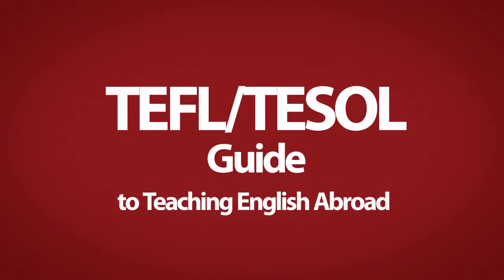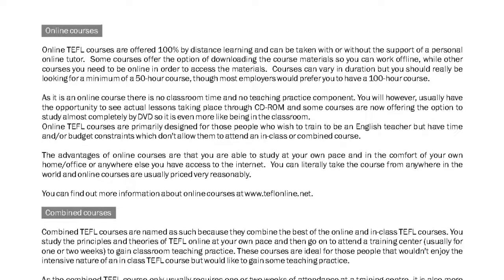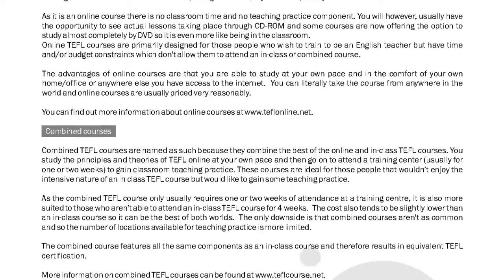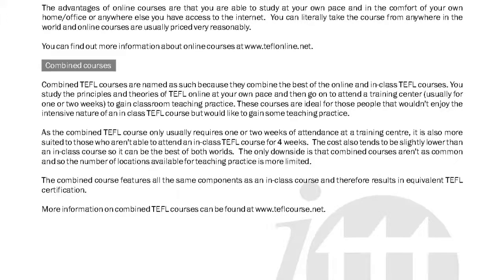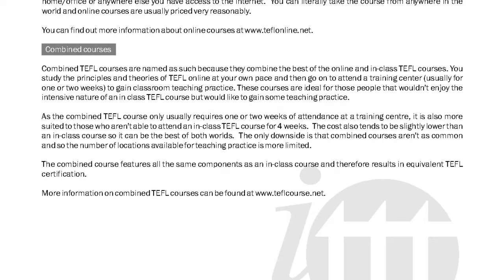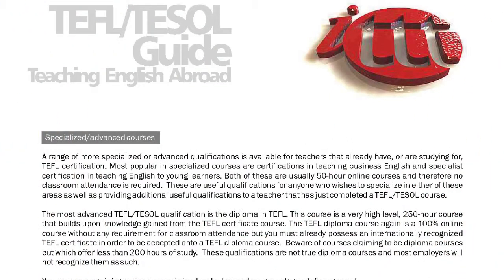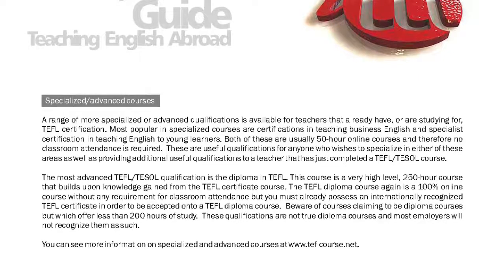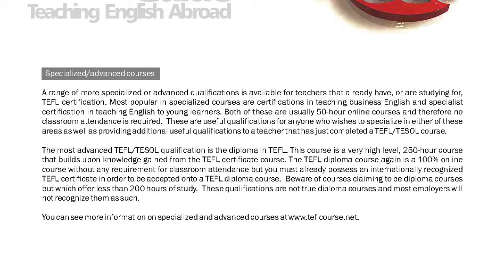TEFL/TESOL Guide - Online Courses | International TEFL and TESOL Training (ITTT)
Online TEFL courses are offered 100% by distance learning and can be taken with or without the support of a personal online tutor. Courses can vary in duration but you should really be looking for a minimum of 50-hour course, though most employers prefer you to have a 100-hour course.